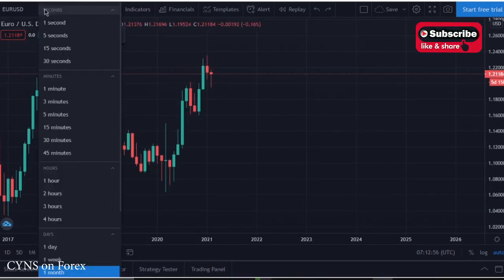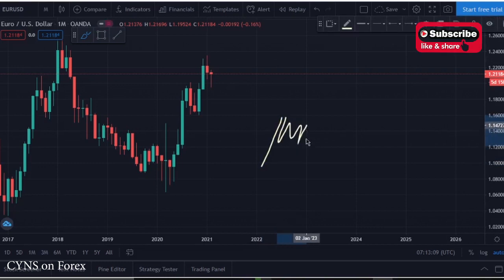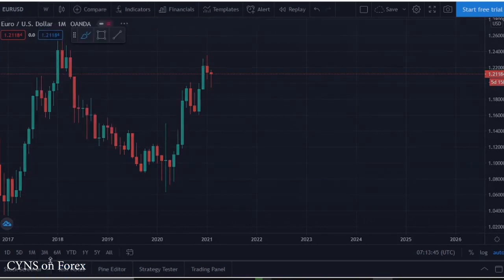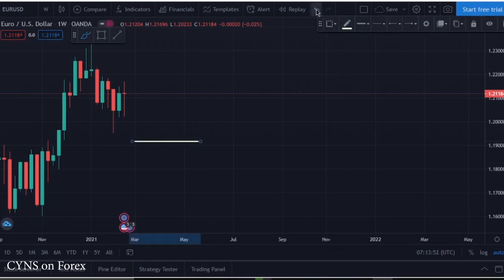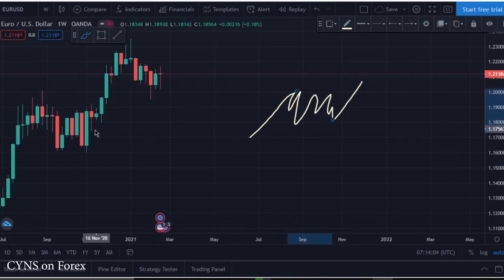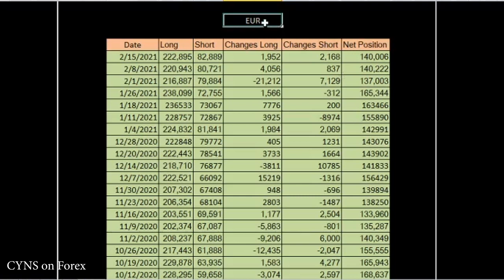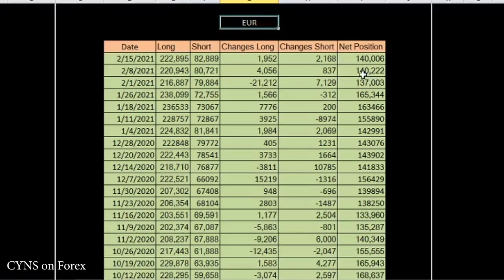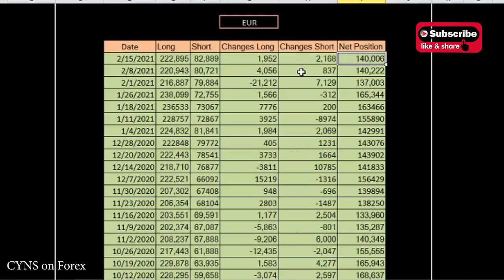EURUSD Trading Idea For Feb 21, 2021 by CYNS on Forex | Fx Prediction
Hello traders,
This video is about - forex analysis | Malty time frame technical analysis & Swing trading strategies with COT data analysis on EUR/USD.

- Technical analysis on EUR/USD monthly chart
- Technical analysis on EUR/USD weekly chart
- Technical analysis on EUR/USD daily chart
- What is the next Opportunity on Commitment of Trader Perspective (COT data)
- Technical analysis on EUR/USD 4H chart
- What is the next Opportunity on EUR/USD
- How to enter to the valid entry

This Video is for traders that want to improve their technical analysis skills and their trading by understanding how to analyze the market using multiple timeframes and understanding the bigger picture on the charts.. Disclaimer: Financial trading has large potential rewards, but also large potential risk. You must be aware of the risks and be willing to accept them in order to trade the financial markets. Please be careful with your money ❤❤❤ We are talking about Future Markets, Anything can happen, Markets are always like that. Don't risk more than 1% of your Account

CYNS on Forex,